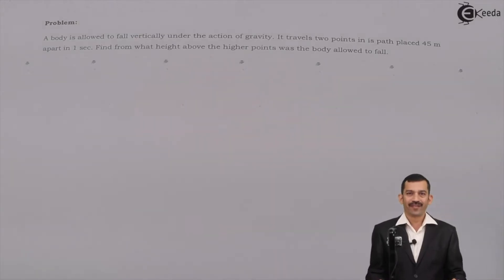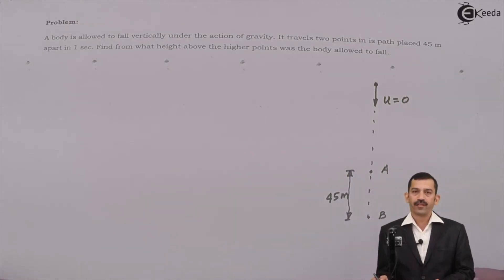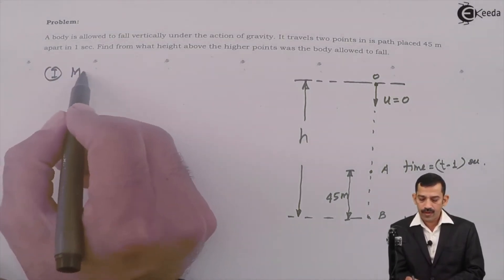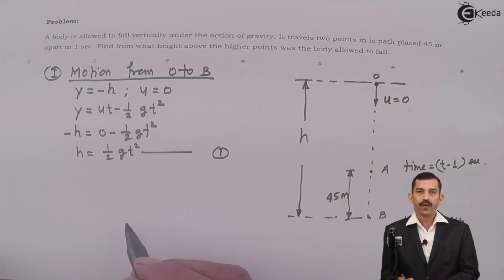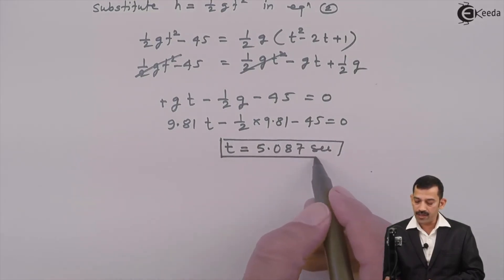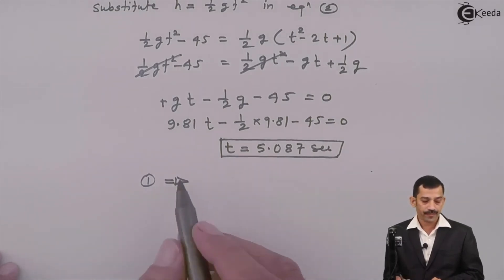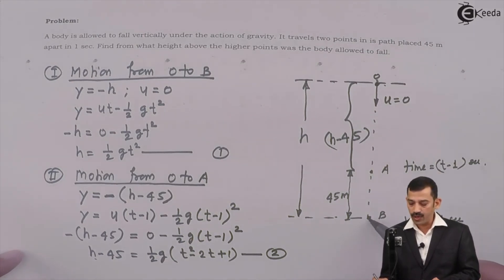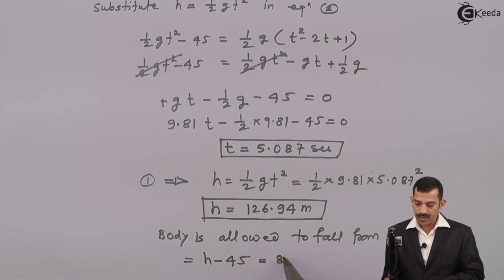Motion Under Gravity - Problem 1 - Kinematics of Particles - Engineering Mechanics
Video Name -  Motion Under Gravity - Problem 1

Happy Learning